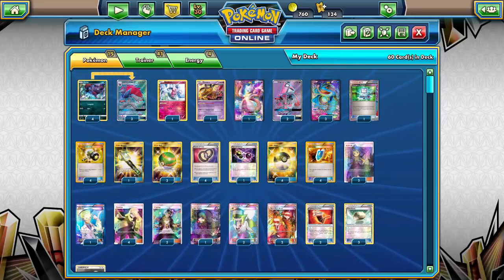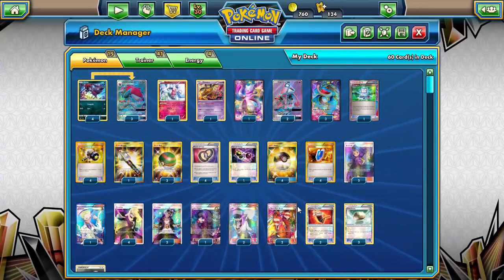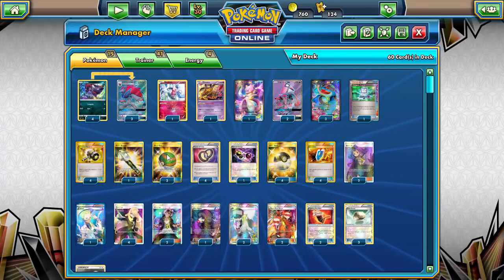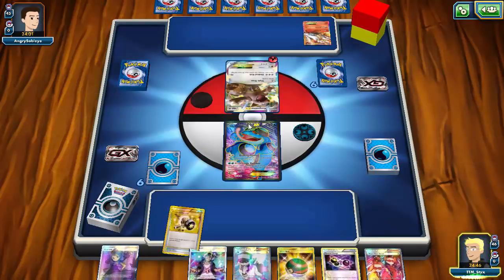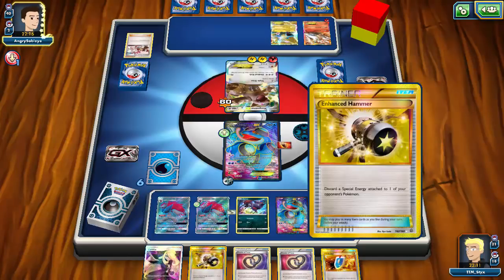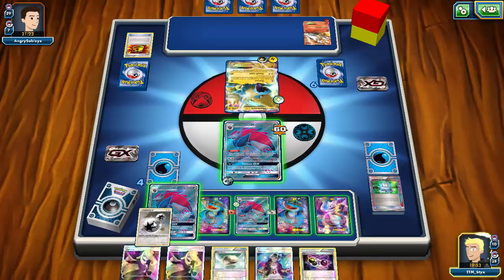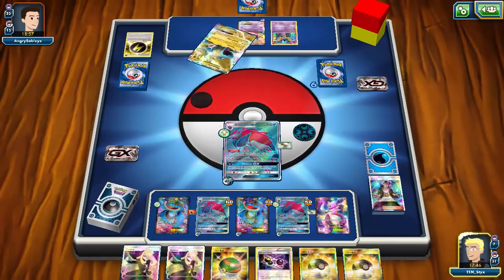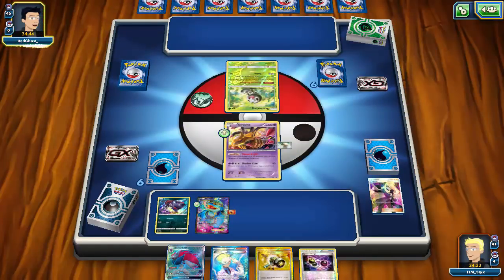EXPANDED Seismitoad EX / Zoroark GX Deck Pokemon TCGO PTCGO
Item lock is coming back!
Matches begin at 11:03

#Pokémon - 15

* 4 Zorua PR-SM SM83
* 3 Zoroark-GX PR-SM SM84
* 1 Mr. Mime BKT 97
* 1 Giratina PR-XY XY184
* 1 Mewtwo-EX NXD 98
* 2 Tapu Lele-GX GRI 137
* 3 Seismitoad-EX FFI 106

* 2 Fighting Fury Belt BKP 99
* 1 Computer Search BCR 137
* 2 Acerola BUS 142
* 4 Enhanced Hammer PRC 162
* 1 Colress PLS 135
* 4 Puzzle of Time BKP 109
* 1 Hex Maniac AOR 75
* 1 Special Charge STS 105
* 4 Ultra Ball SUM 161
* 3 Nest Ball SUM 158
* 3 Float Stone BKT 137
* 4 Cynthia UPR 148
* 2 Team Flare Grunt GEN 73
* 4 VS Seeker ROS 110
* 2 Guzma BUS 143
* 1 Field Blower GRI 163
* 2 N NVI 101

#Energy - 4

* 4 Double Colorless Energy HS 103